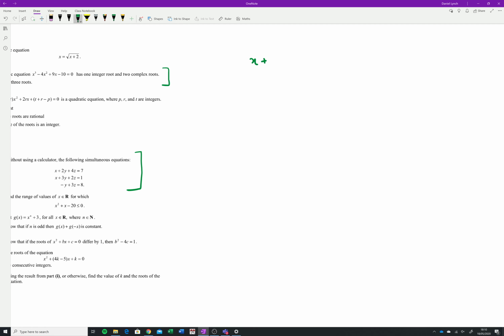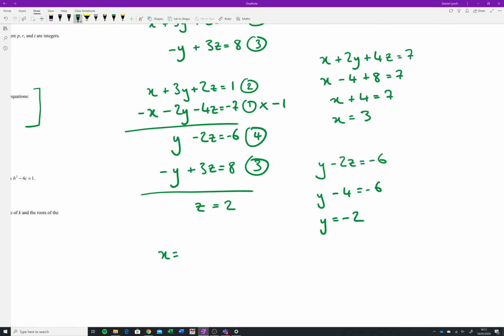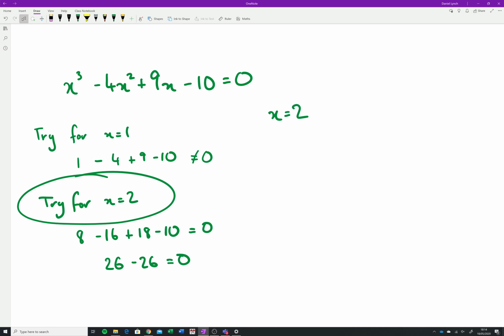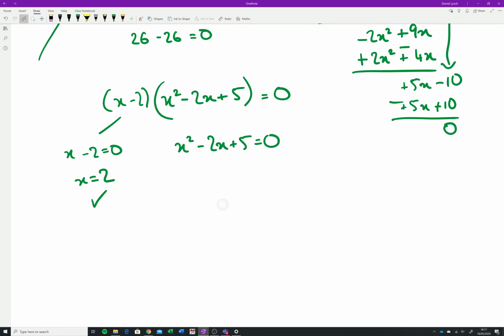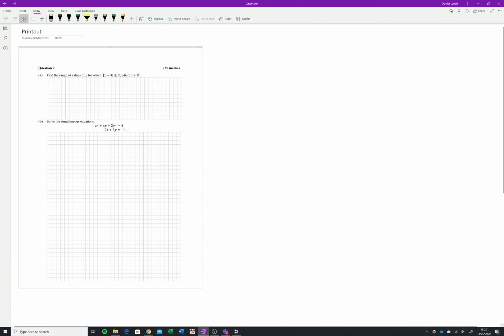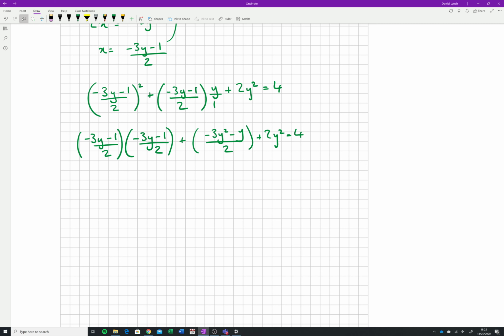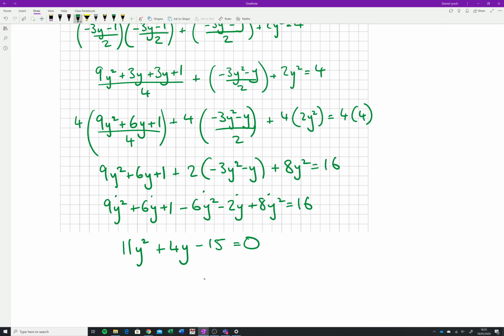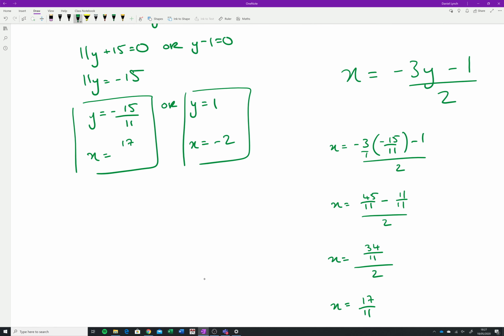5th Year Revision Simultaneous Equations Cubics and Complex Quadratics